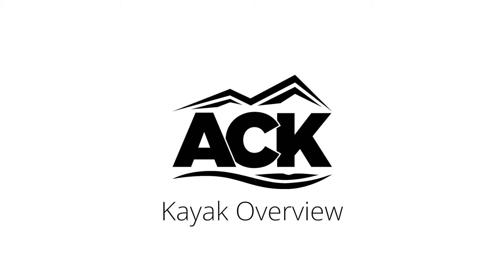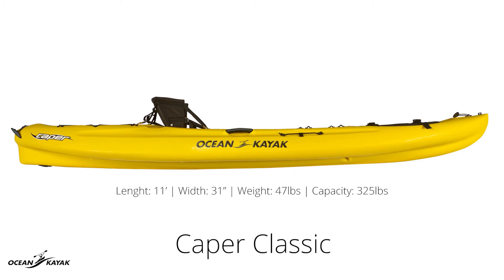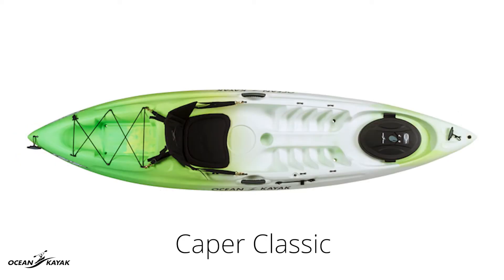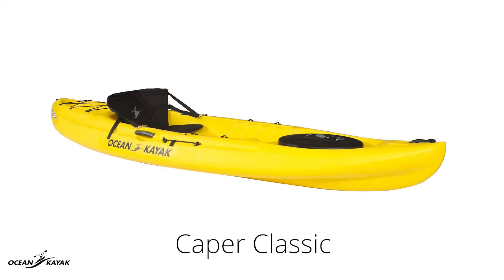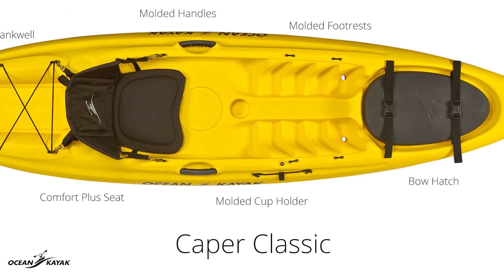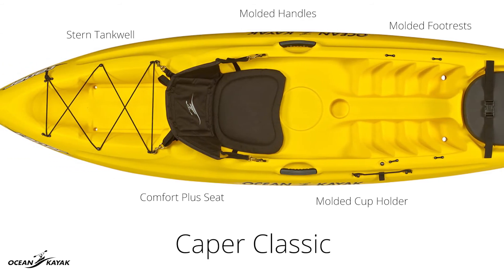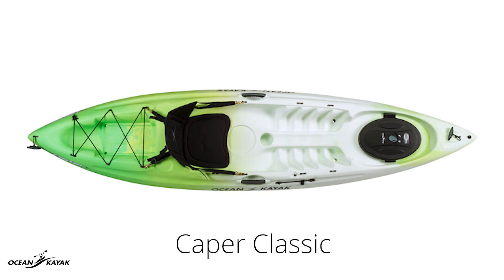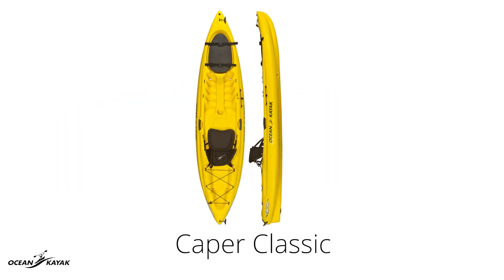Ocean Kayak Caper Classic Kayak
The Ocean Kayak Caper is a high volume, compact, do-everything kayak. It offers a huge bow hatch - accessing tremendous inside storage and a tank well for plenty of on-deck storage. The Caper includes many features you don't usually find on kayaks in its price range like a Comfort Plus seat, Click Seal bow hatch, padded carry handles, molded in footrests, and a cup-holder. It has space for you to add an optional Cam Lock hatch. The Caper is stable, nimble, and versatile, it matches the performance of bigger boats.